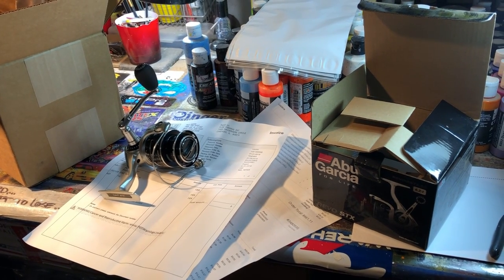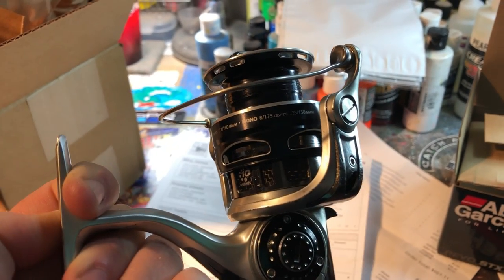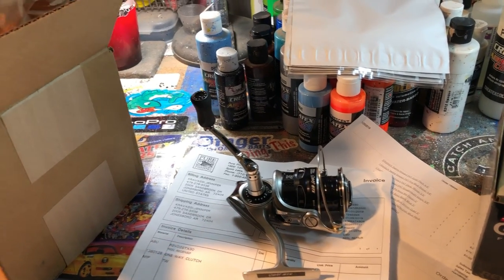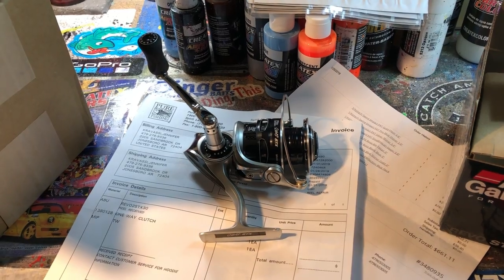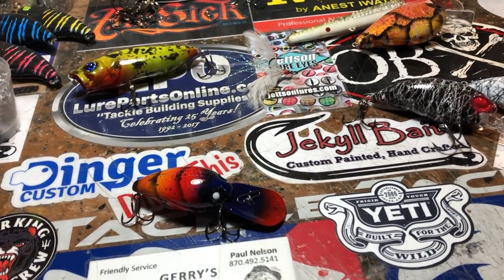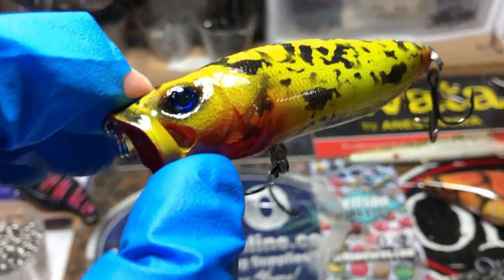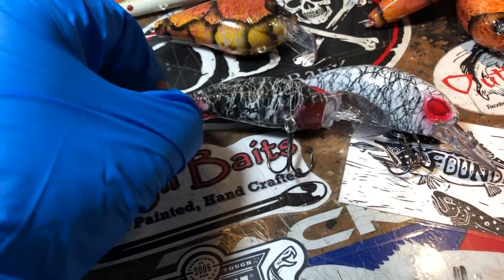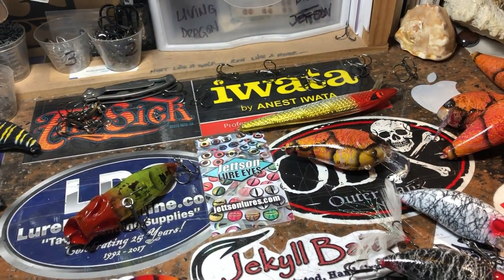Today's Shop Update: "Giving Recognition and More New Pieces"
Hey Fish Heads! I wanted to give a thank you and shout out because it's awesome when a company does the right thing or goes above and beyond. And also tying up Sunday's loose ends. The full Double XX Boat River bass fishing session will be out by tomorrow, so stay tuned for that, and we will have a full feature Spray Session this week as well!
Thanks as always for stopping by... I enjoy the company!

Respirators:
3M (Large)
3M (Small)